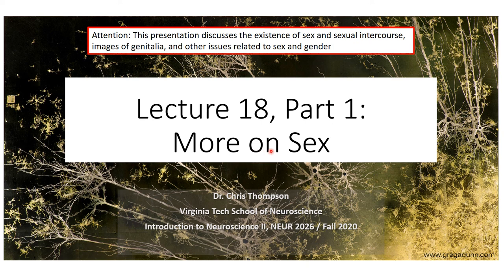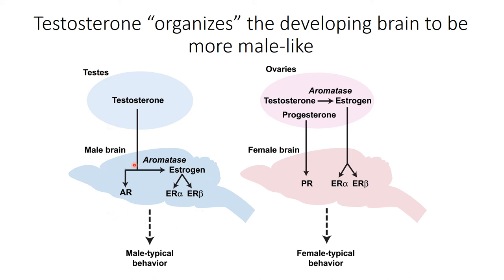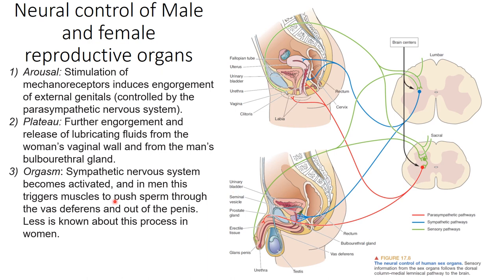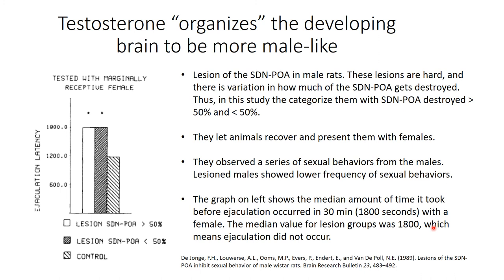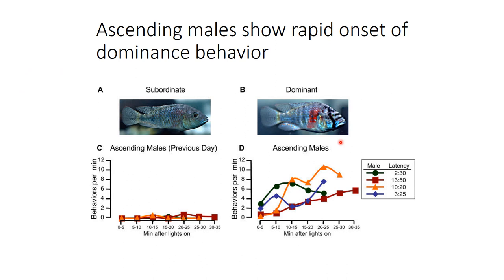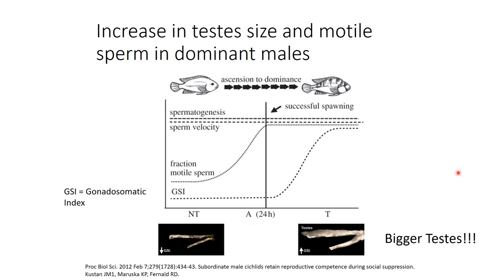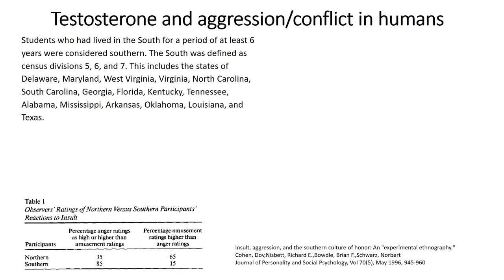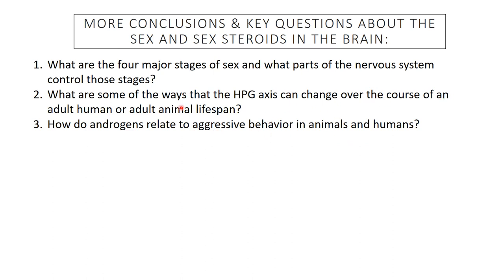Introduction to Neuroscience 2: Lecture 18 part 1: More on Sex and sex hormones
In this second part to the sex and the brain portion of this class, we learn about the role of the HPG axis in regulating sexual reproduction and aggression. We cover a little more detail about the organizational and activational roles of sex hormones in males and female. I present data from an experiment that shows that lesions of SDN-POA in male rats diminishes sexual function. We also learn about the 4 major steps in sexual reproduction and the underlying steps in the nervous system to carry out reproduction. We also learn about the African cichlid fish that has two male forms and can change from one to the other when the opportunity arises. Last, we talk about testosterone and aggression in humans.